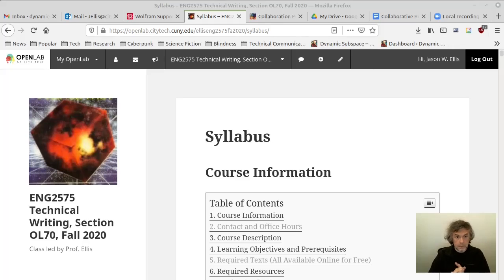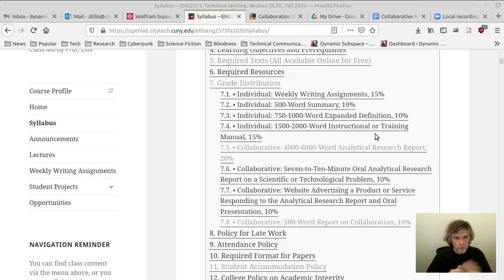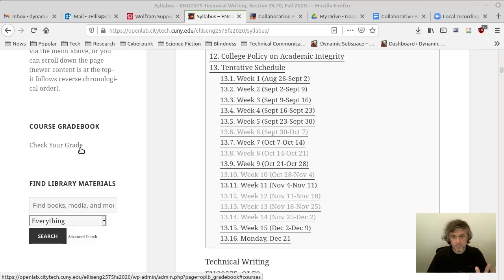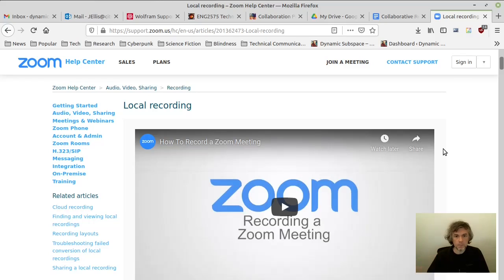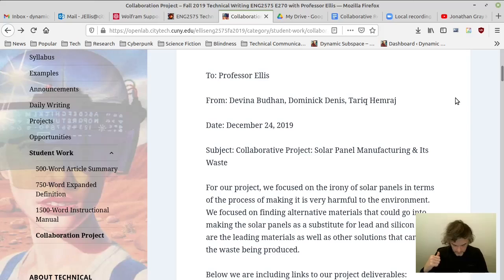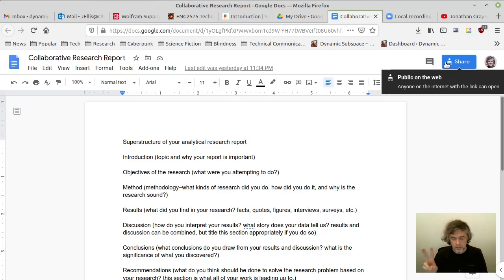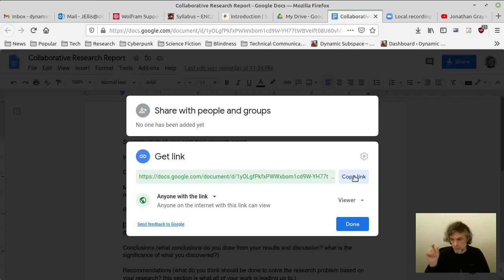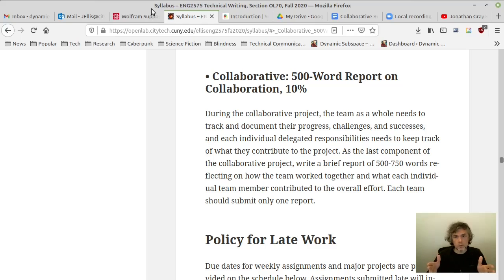Technical Writing, Week 14, Collaborative Research Report Continued + Presentation, Website, More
This video is for Prof. Ellis' ENG2575 OL70 Technical Writing class at City Tech.

This is the one video for the fourteenth week of class.

In it, I discuss the Collaborative Research Report (recap) and explain the Presentation, Website, and Report on Collaboration portions of the collaborative project.